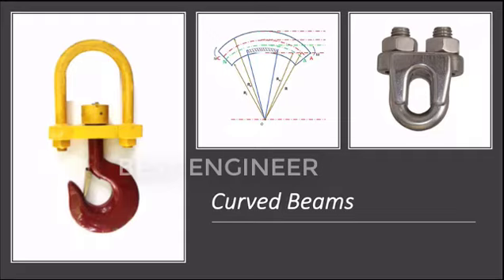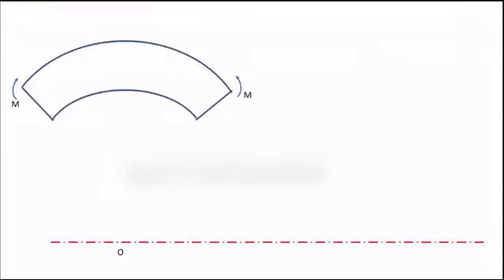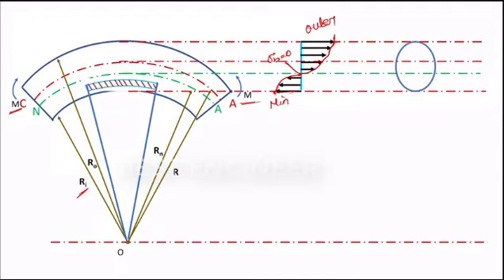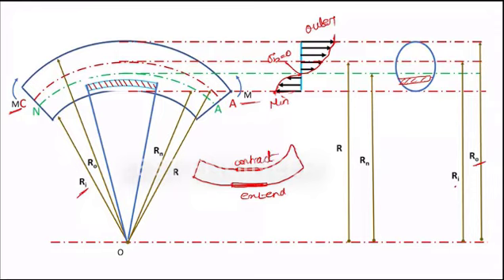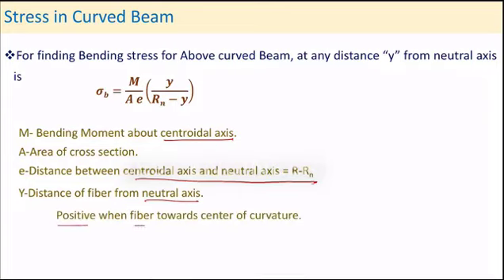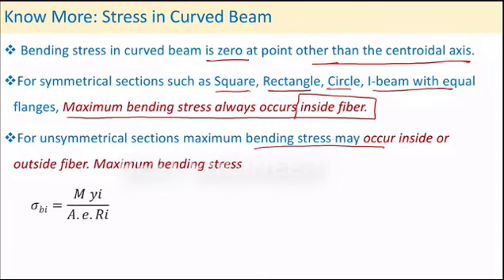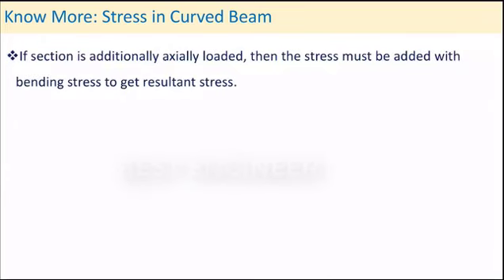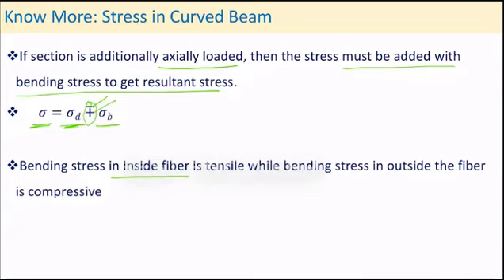DME09 | Curved Beam | Bending Bending Stress | Best Engineer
This channel is formed by faculty from BIT to enhance the knowledge of students towards technical and fundamentals. This video explains the bending stress calculation in curved beam. Differences between curved beam and straight beam.